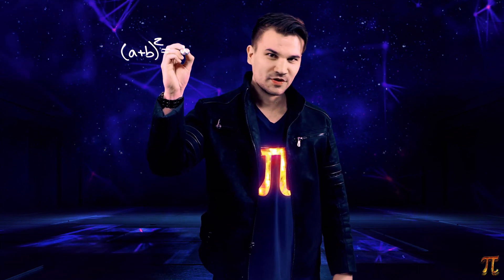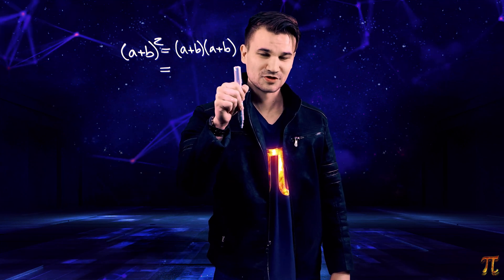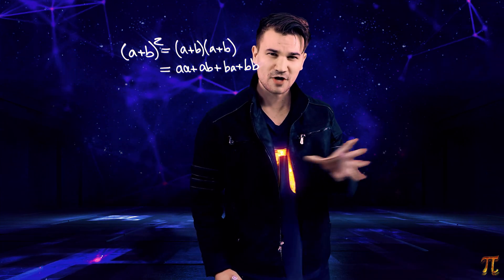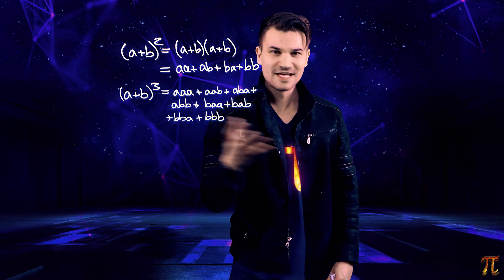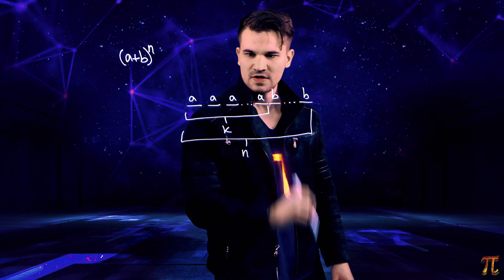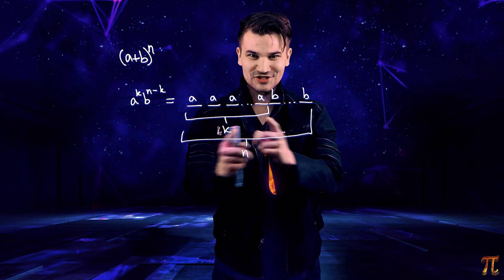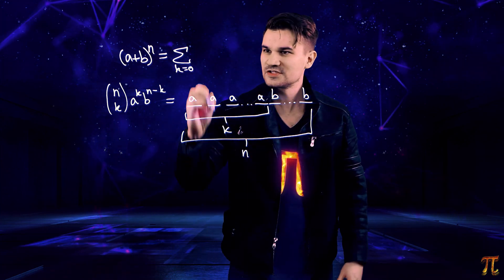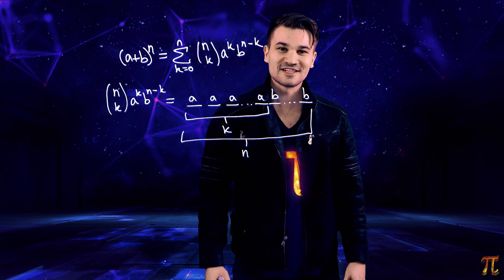Is the binomial formula... obvious? | Quick Math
Ok, maybe not "obvious", but it's nothing you should hesitate to apply.

Channel Members: Zach Ager

Please support Sakis for the amazing work he does!